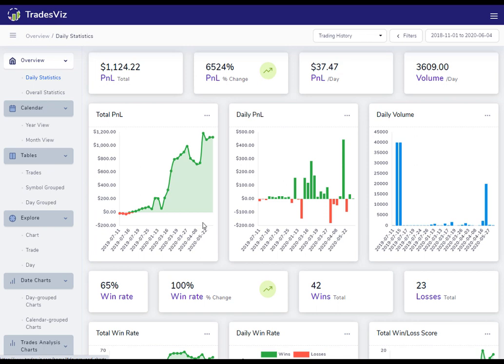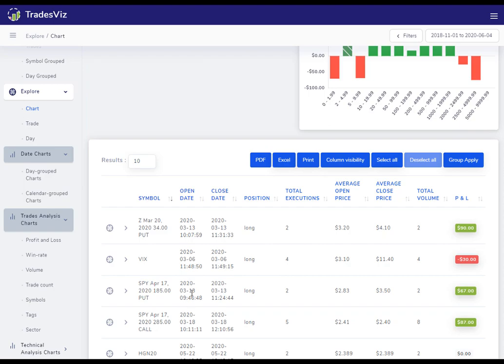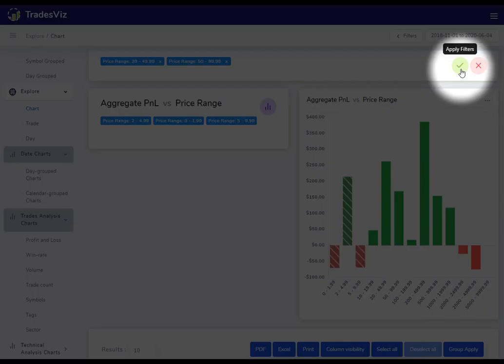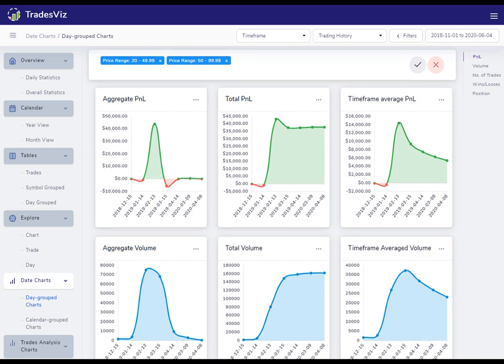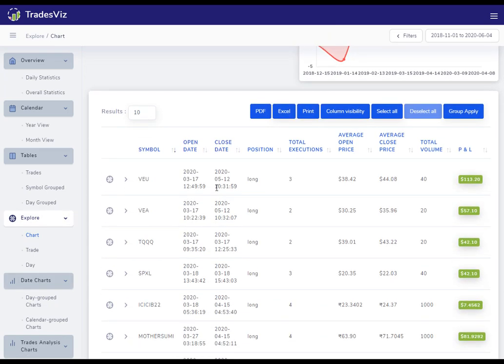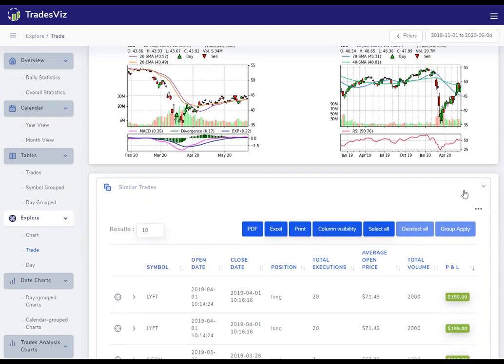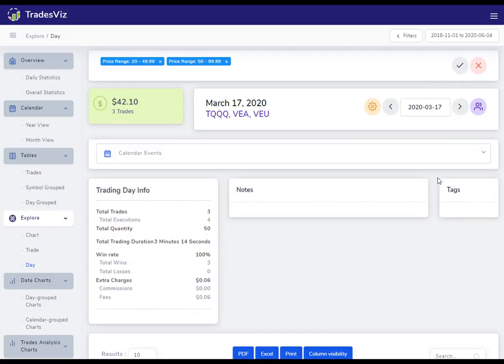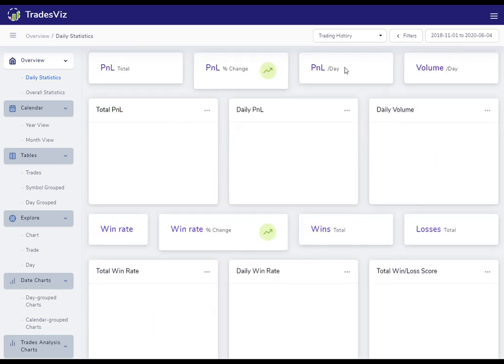TradesViz - Chart explore features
Learn how to use TradesViz's chart and trade explore features.